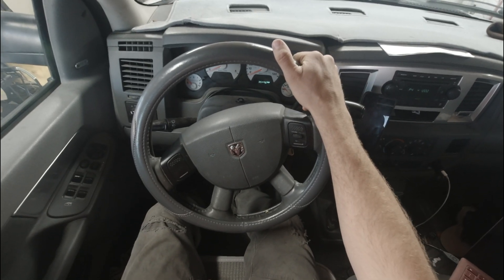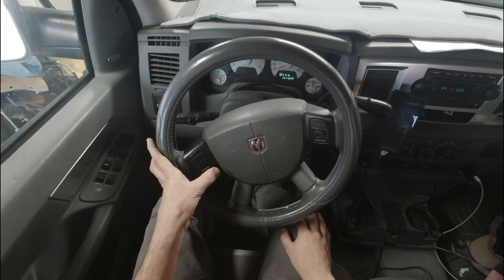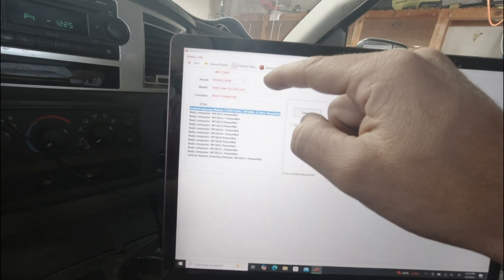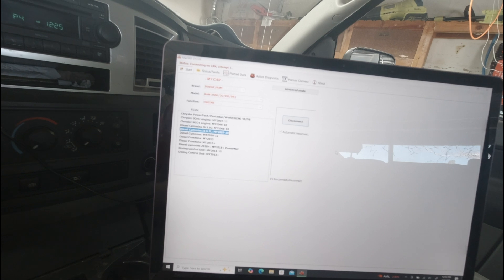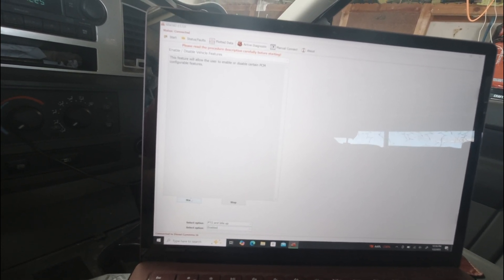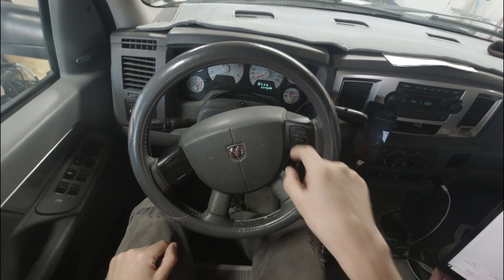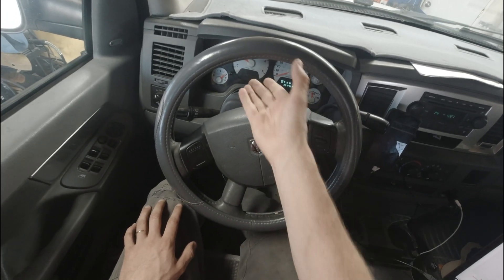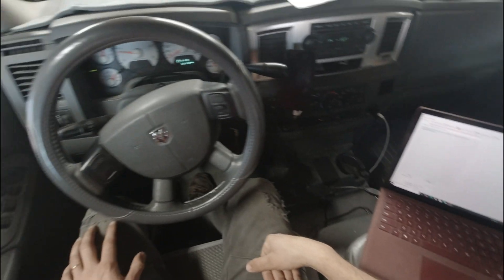Turn on 6.7 Cummins High Idle!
How to enable the high idle feature on your 6.7 Cummins using AlfaOBD and a simple OBD-to-USB cable. Follow this step-by-step guide and unlock your truck's full potential!

- AlfaOBD (Ensure you use the right OBD interface for your model year)